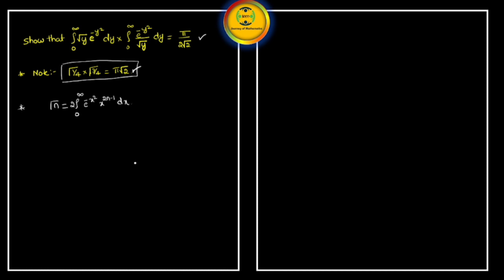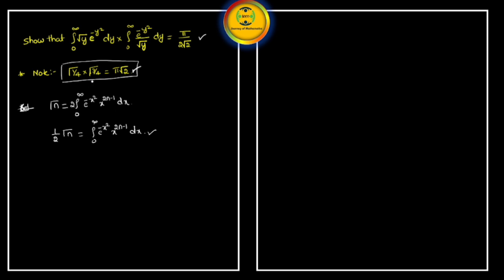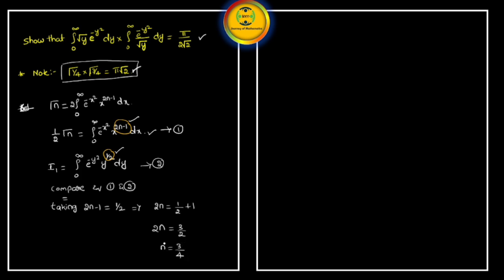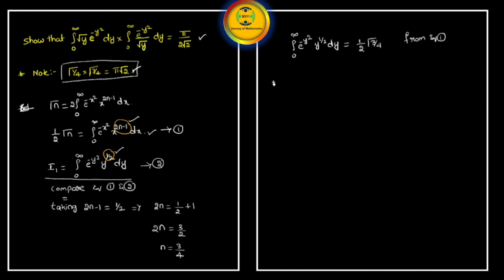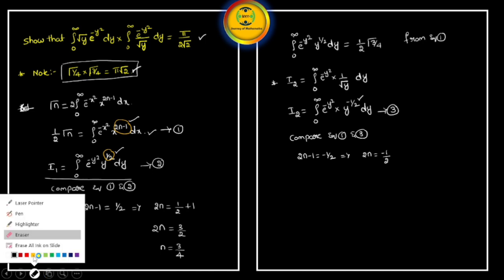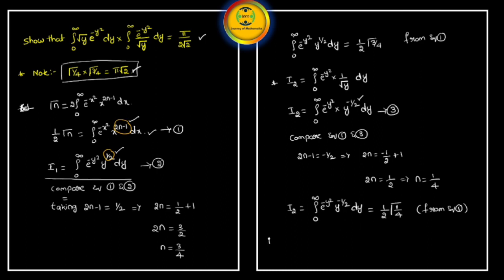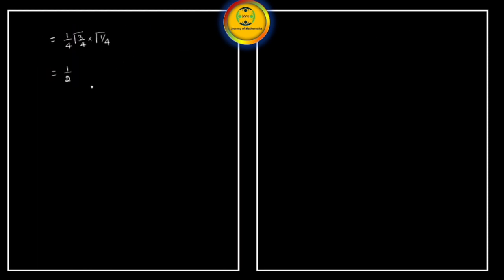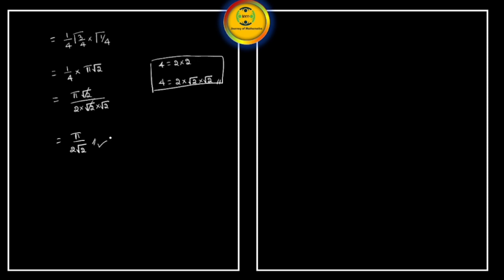Beta and Gamma Function ¦ Problems ¦ Part-2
Discussion of problems on Beta function using duplication formula